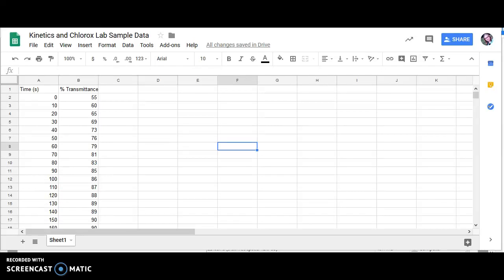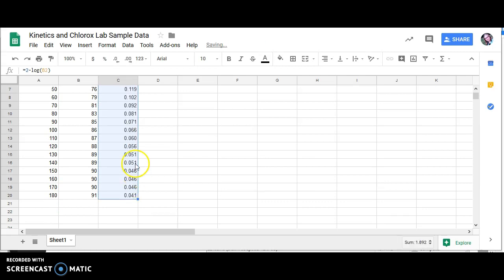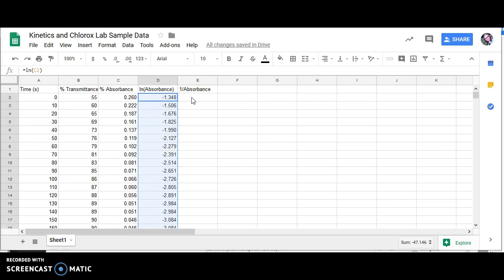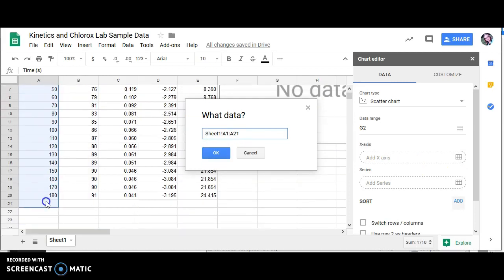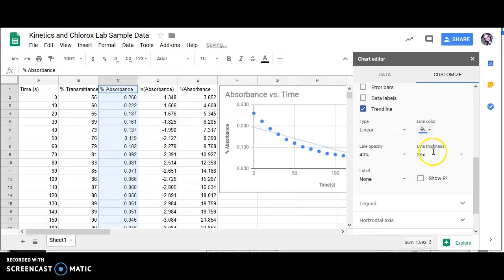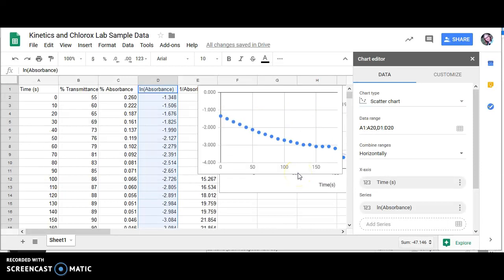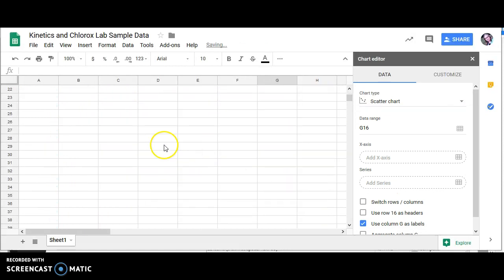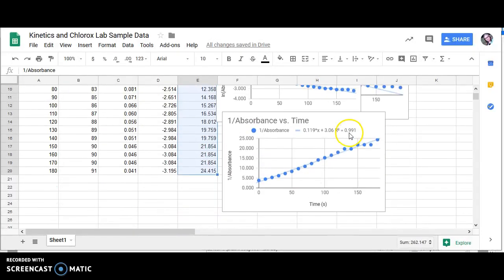Bleach Kinetics Lab Analysis